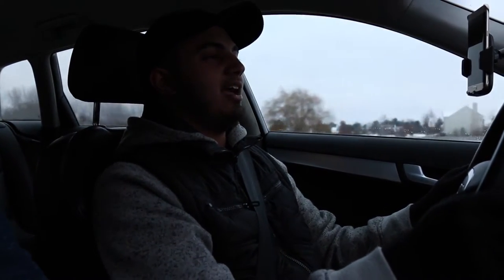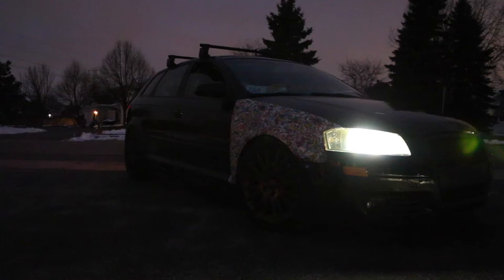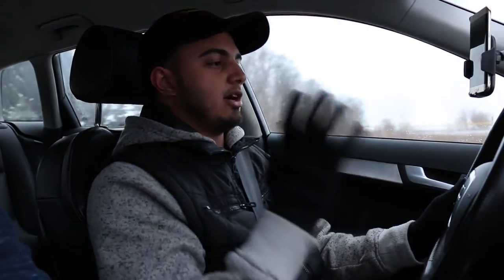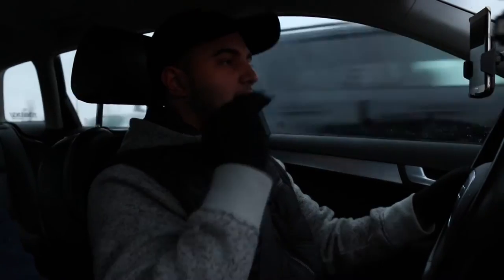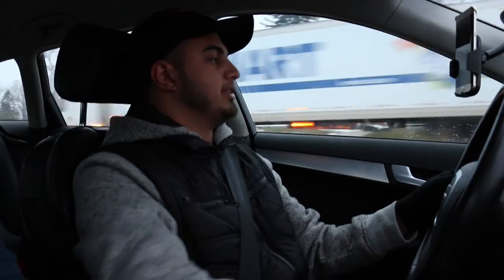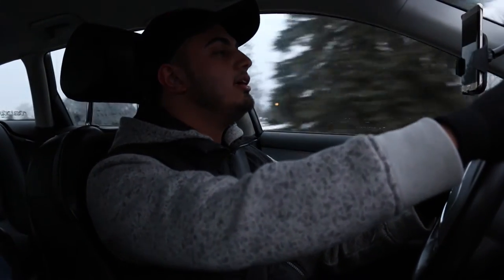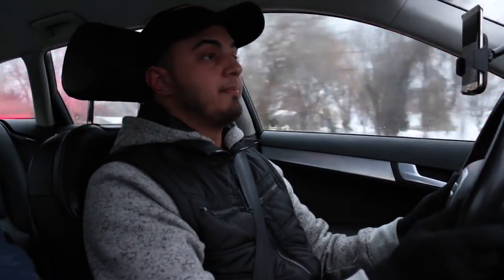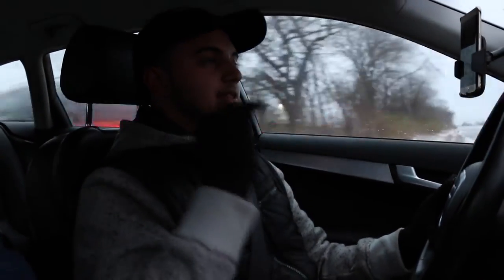Boostin' in the Winter - A3 Turbo Wagon Review!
[SNAPCHAT]: @samuelknowsbest